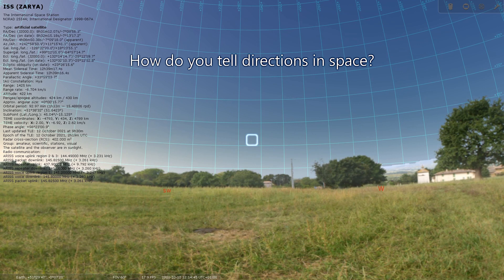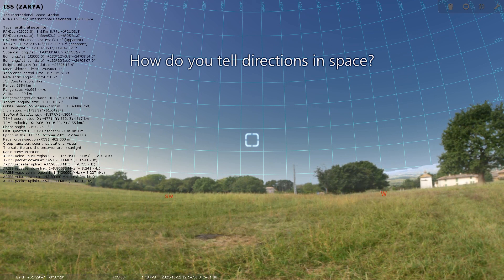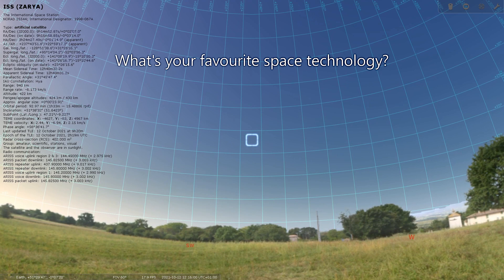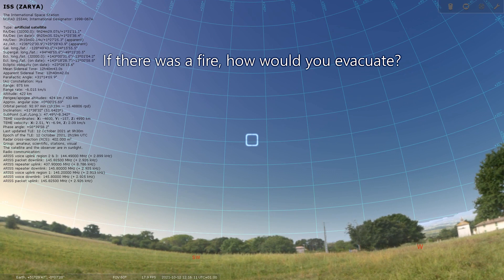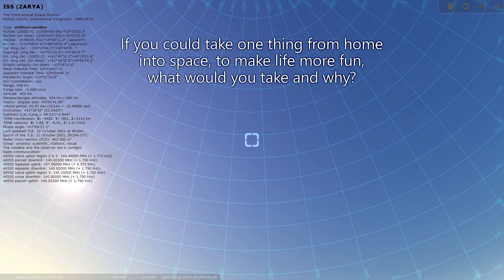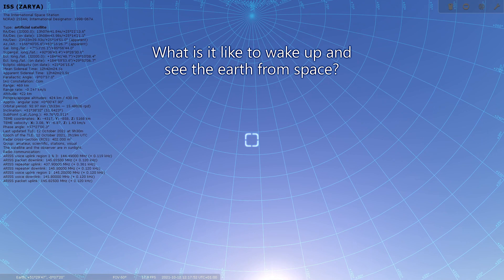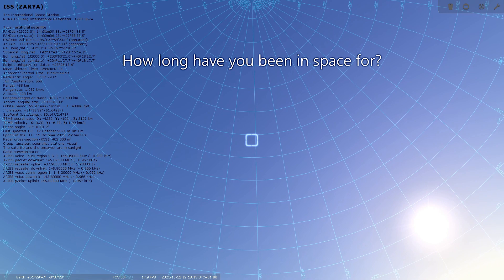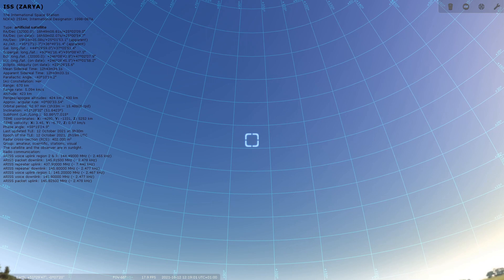Mark Vande Hei broadcasting from the ISS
On October 12, 2021 at 11:12 UTC, International Space Station astronaut Mark Vande Hei spoke to students from Mary Hare school for the deaf in Newbury, England.

Using a Baofeng UV-5RTP and a RD-771 antenna I received and recorded most of the broadcast.  You just hear one side of the conversation because I only have line-of-sight to the ISS, but the questions asked are listed below.

0:00 How do you tell directions in space?
0:30 What do the northern lights look like from space?
0:53 How can you shower in zero gravity?
1:12 What’s your favourite space technology?
1:40 If there was a fire, how would you evacuate?
2:06 Do mobile devices work in space? For example, a Smart Phone?
2:38 If you could take one thing from home into space, to make life more fun what would you take and why?
2:54 What is it like to wake up and see the earth from space?
3:28 How long have you been in space for?
4:04 Closing words
4:23 Sign off